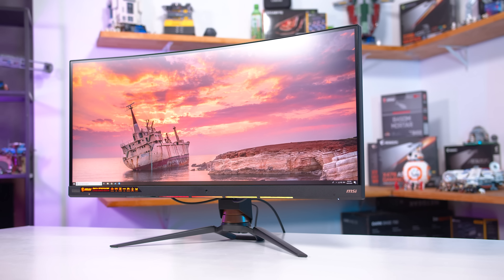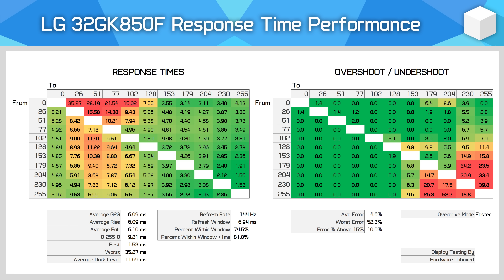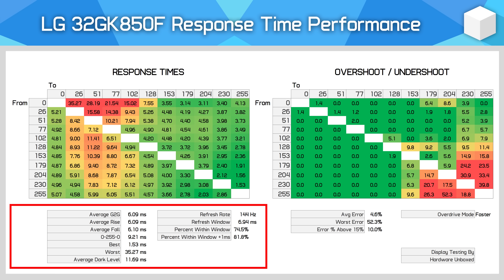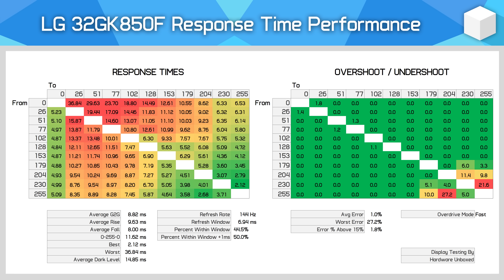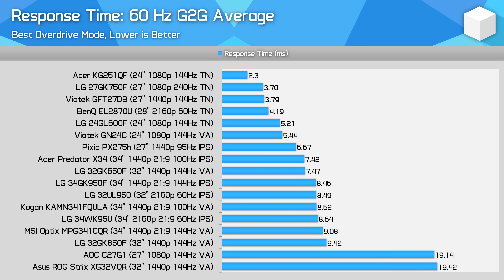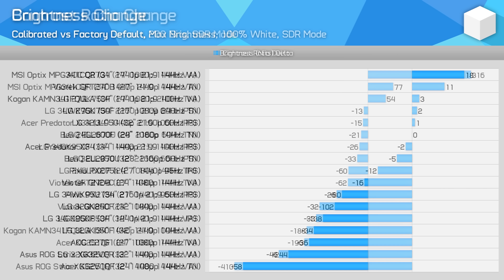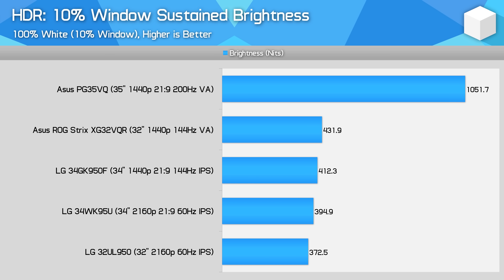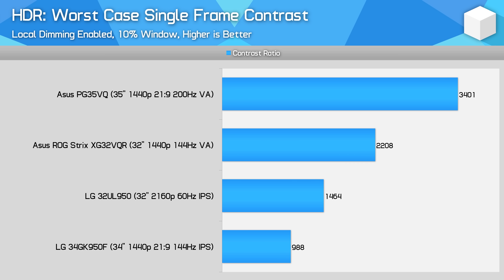Massive Monitor Testing Overhaul, New Benchmarks, More Charts, Better Data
MSI MPG341CQR
LG 34GK950F
Asus PG35VQ
ViewSonix XG350R-C
MSI MAG341CQ
Viotek GN34C
Viotek GN24C
MSI MAG241C
Acer XFA240
AOC G2560FX
LG 32GK650F
Pixio PX275h
Viotek GFT27DB
Acer Nitro XV273K
Acer Predator X27